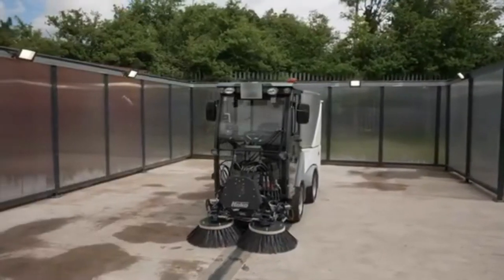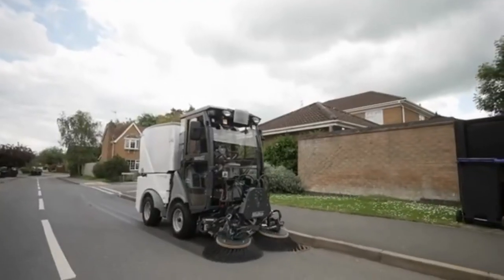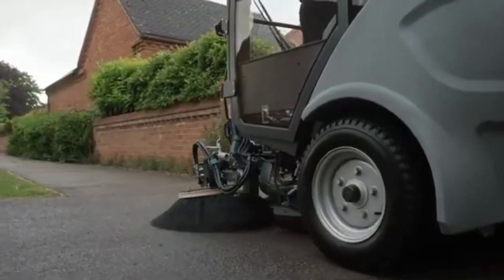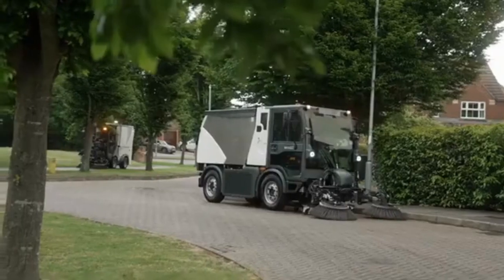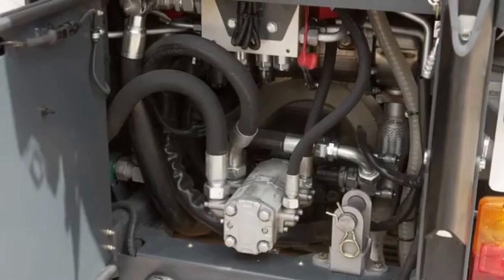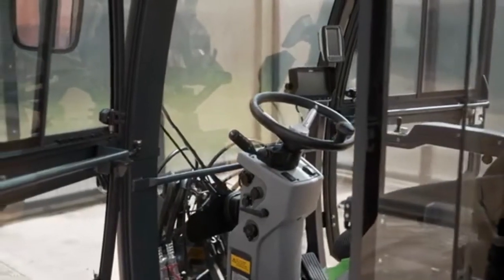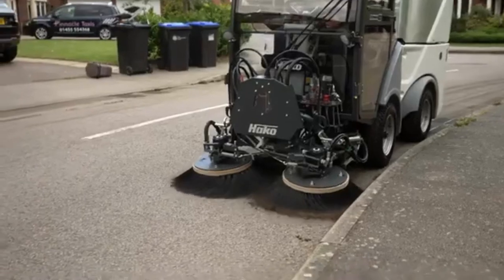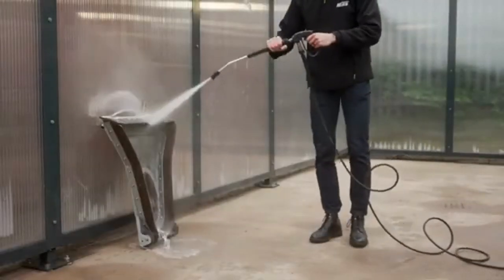Hako Citymaster 650: Compact, slim and highly manoeuvrable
The basic version of the Citymaster 650, designed as a compact implement carrier, already sets new standards in the 2-t class: for example with articulated steering, permanent all-wheel drive with a fully electronic control system and extensive features providing increased comfort and safety at work.